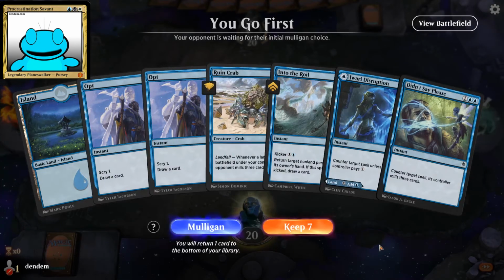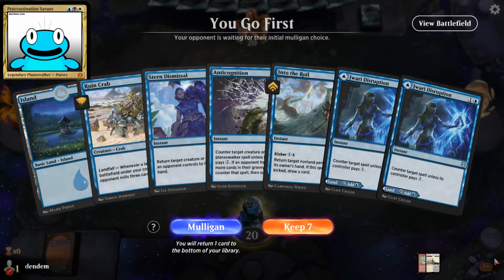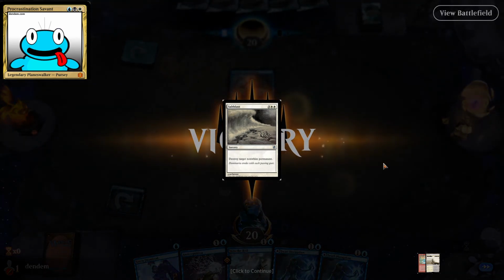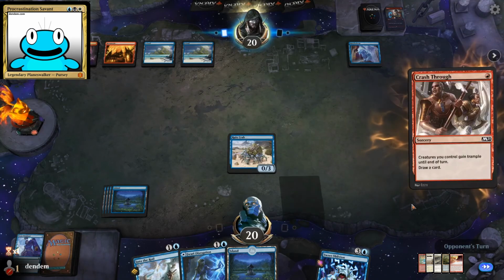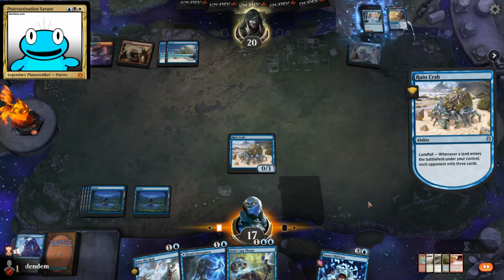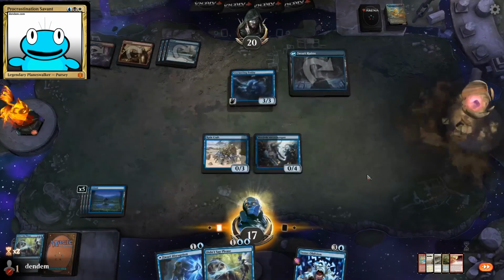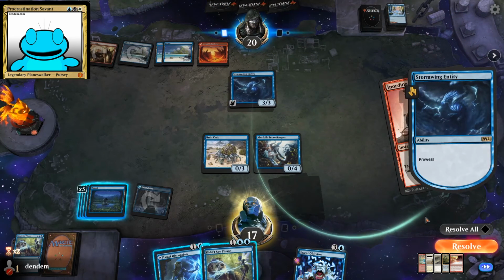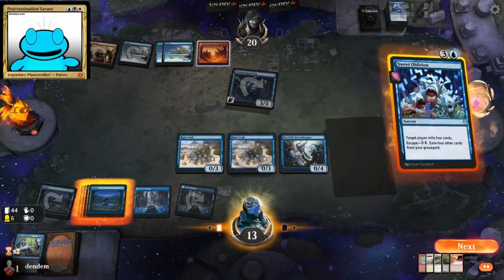Magic Arena - Budget Blue Mill - Standard - 09/24/2020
Playing Blue Mill in Standard

Deck
1 Sweet Oblivion (THB) 70
16 Island (ELD) 257
4 Didn't Say Please (ELD) 42
4 Into the Story (ELD) 50
4 Merfolk Secretkeeper (ELD) 53
4 Fabled Passage (ELD) 244
4 Stern Dismissal (THB) 68
4 Opt (M21) 59
4 Teferi's Tutelage (M21) 78
3 Anticognition (ZNR) 45
4 Into the Roil (ZNR) 62
4 Ruin Crab (ZNR) 75
4 Jwari Disruption (ZNR) 64